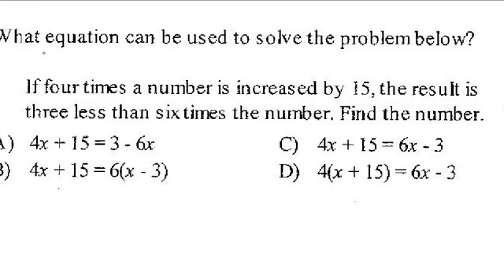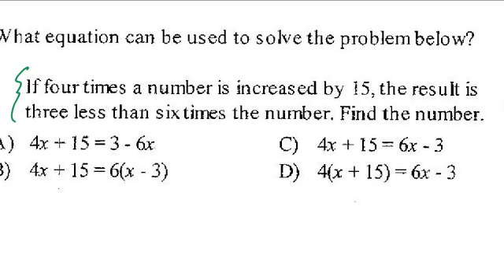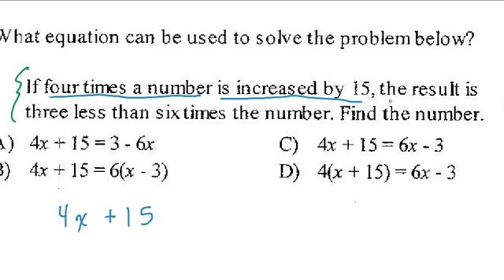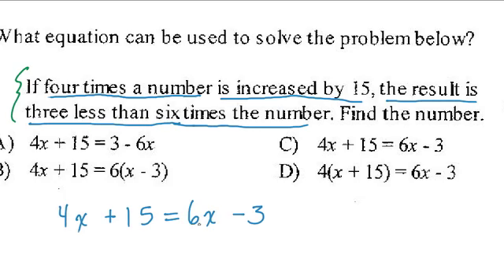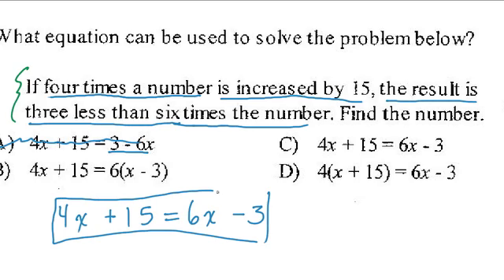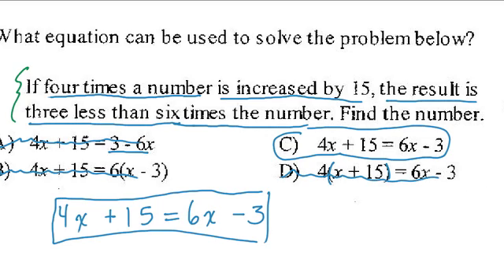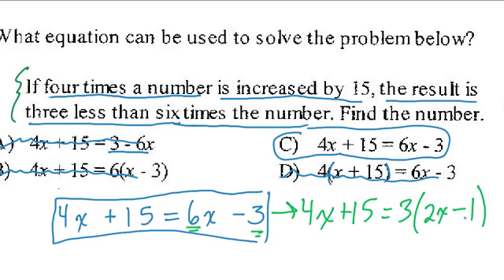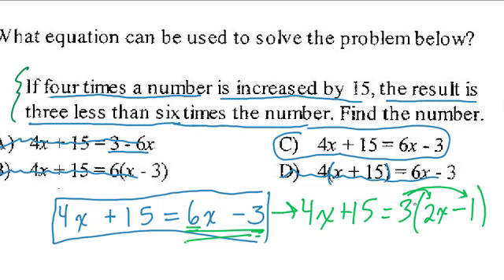Verbal Expressions - Algebra Practice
Practice with verbal expressions